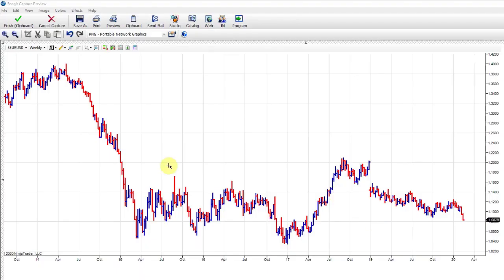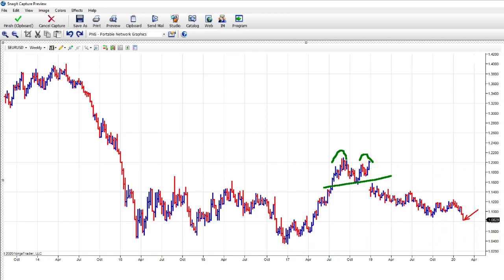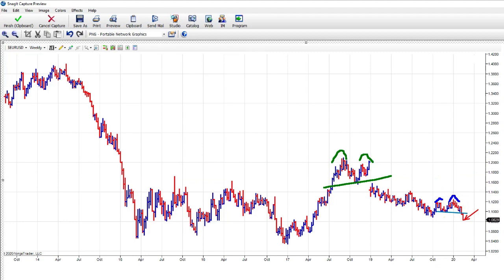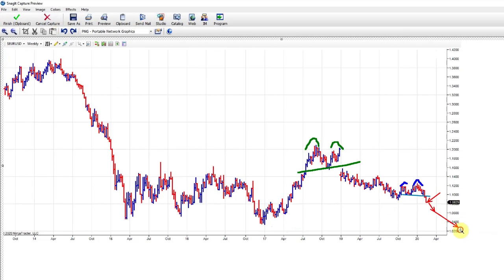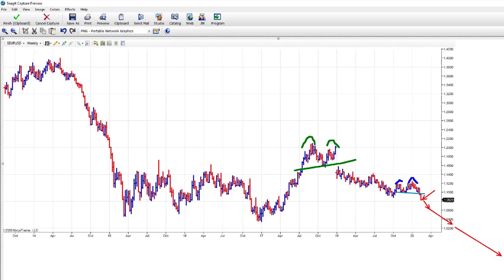Is The Euro Destined To Crash Against The Dollar?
If you'd like to get access to my most recent member-only Video Report, just click on this link, and pay whatever you like